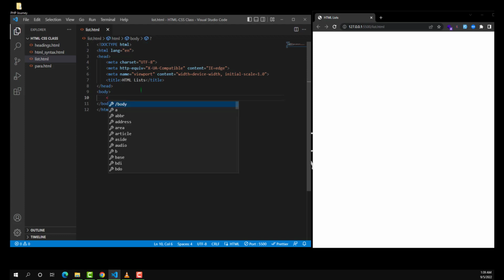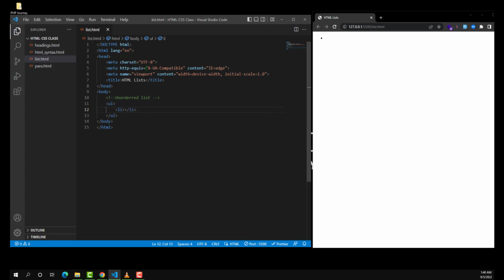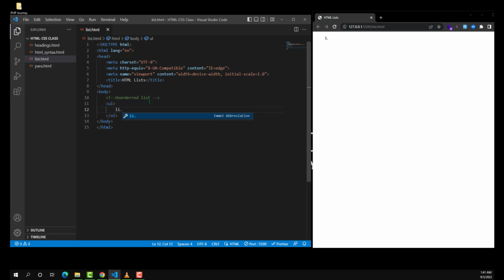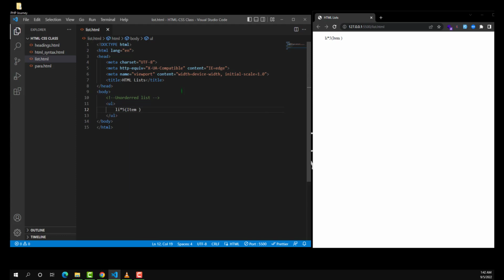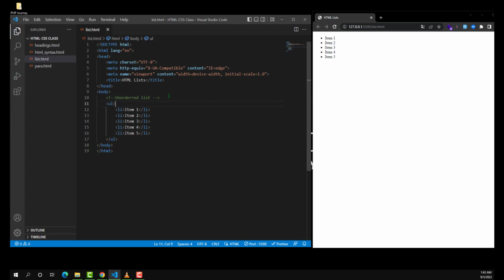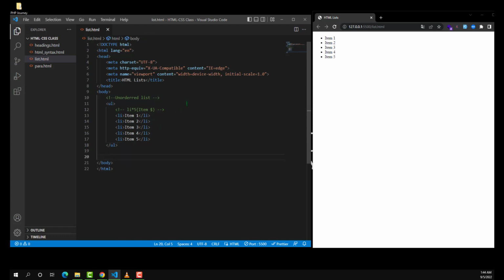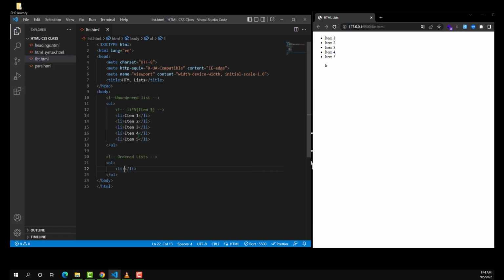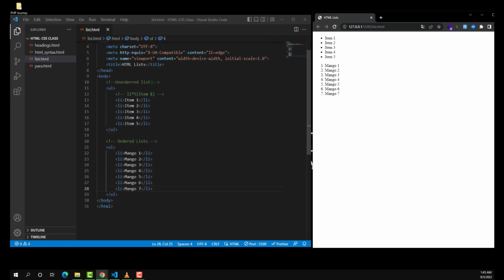HTML-CSS Tutorial Lesson 5: List Items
Welcome to this yet another episode, in this video i will guide you on the basic HTML Syntax such as List Items. We have Two types of list items, which include; the Ordered and Unordered list Items.
Stay put and Watch to the end. Thank You!